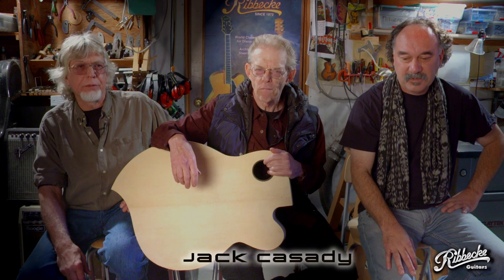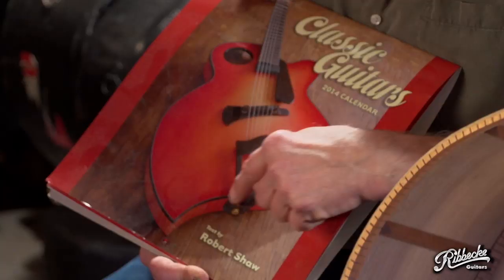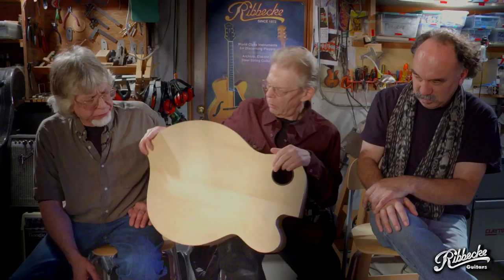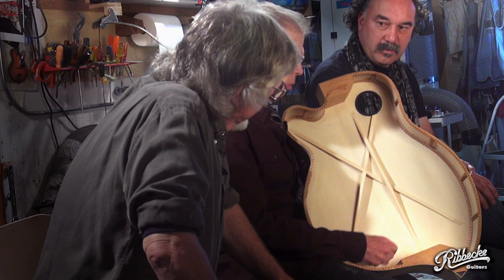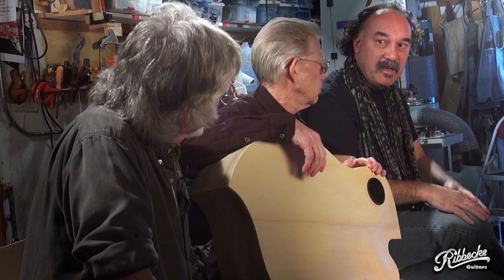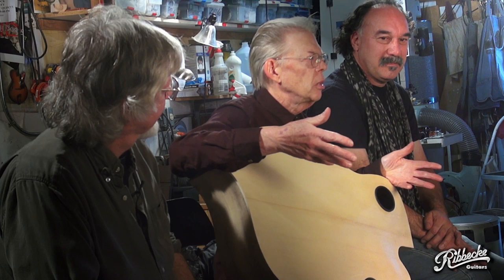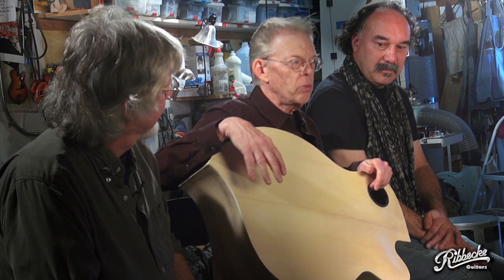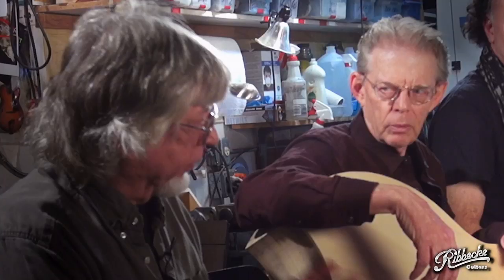Creativity 360 ~ FULL SHOW: Jack Casady with hosts Bobby Vega & Tom Ribbecke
A TalkThat Encompasses Music,Technology & Technique=Creativity Full Circle~360!

On Camera Hosts:
Tom Ribbecke:
World Renowned Luthier, Designer of Musical Instruments, Mentor & Bobcat tracker.

Bobby Vega:
World Renowned Multidimensional Bassist Extraordinaire.

Special Guest:
Jack Casady
The World Renowned Father of the Electric Bass & all around Cool Dude.

Location: Ribbecke Guitars, Healdsburg, California, USA
Venue: Tom Ribbecke's infamous "Red Barn"!
Filming Date: December 20, 2013
Production Crew:
Cinematographer DP/ Editor: Gérard Angé
Second Camera: Thomas Harrigan
Using Sony CineAlta Super 35mm Technologies:
Cameras: Sony F-3,
Sony NEX FS-100-U,
Sony Squirrel Cam
Lighting: Natural to UnNatural to ~ Enhanced Lighting"
Post Production:
Adobe Creative Cloud
Gérard Angé Productions International Inc.,
BOX 2234, Healdsburg, California 95448
win-tv.net